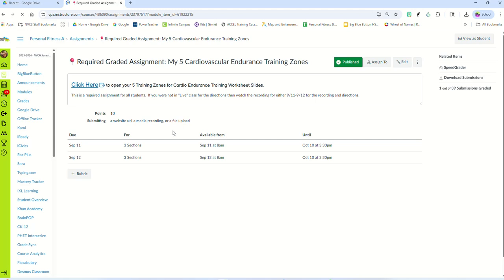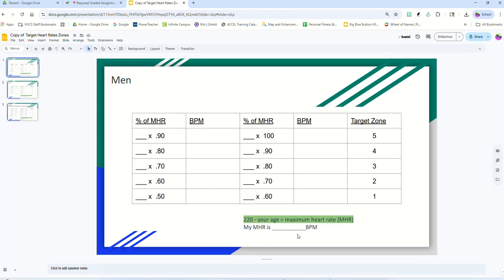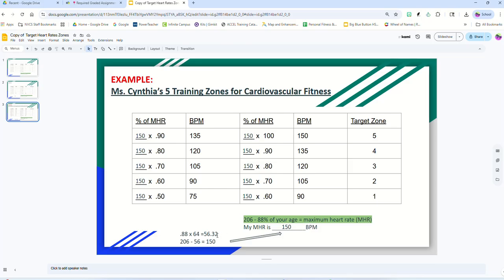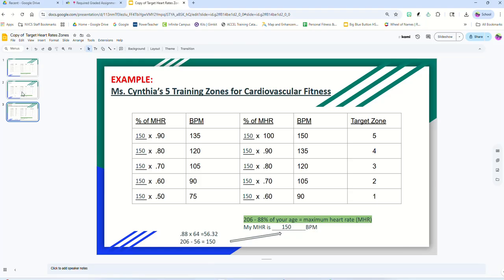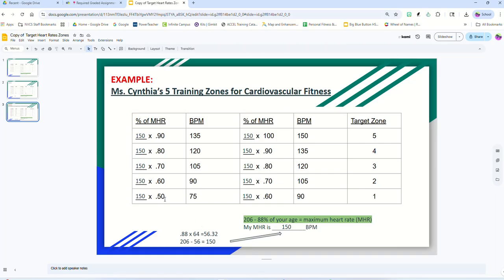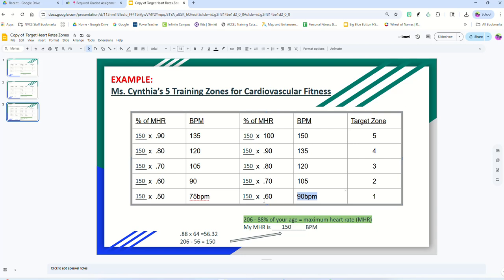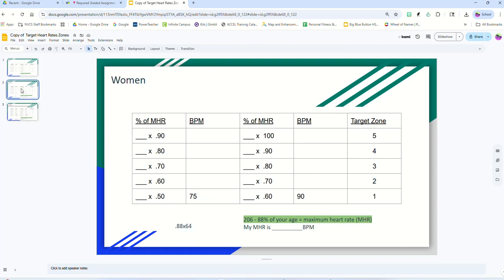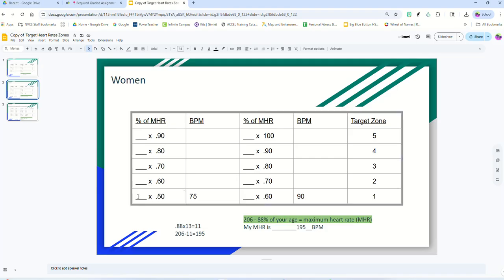5 Cardiovasular Endurance Training Zone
This video will walk you through how to complete the 5 Training Zones assignment in modules under week #5.